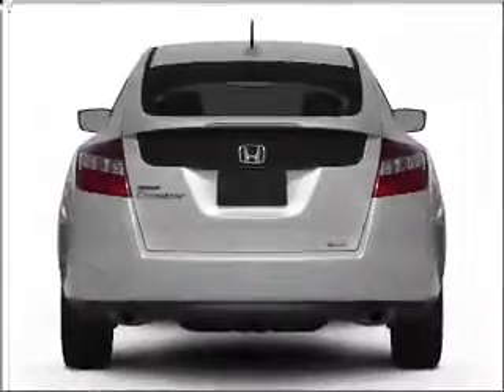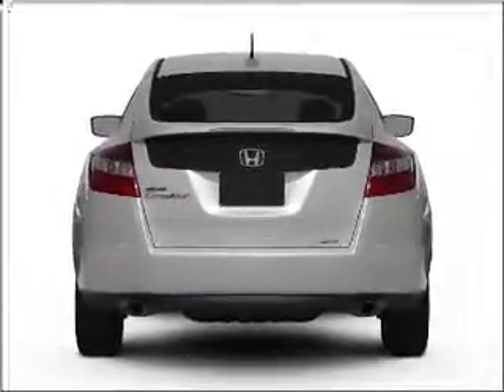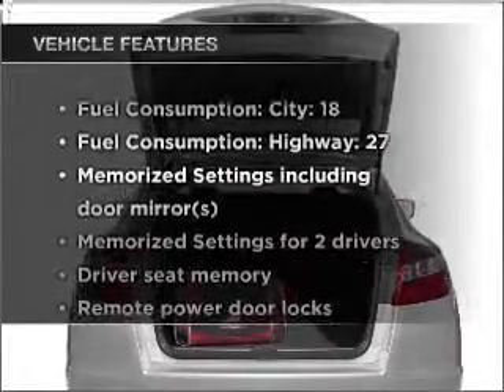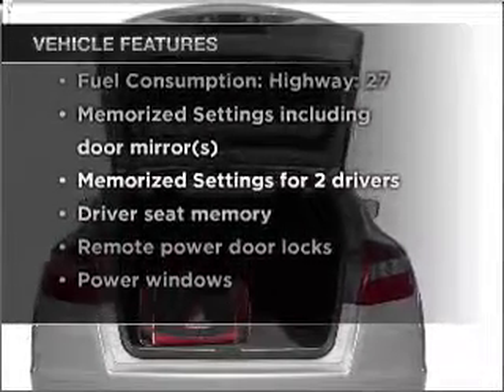2011 Honda Accord Crosstour - Anniston AL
Year: 2011
Make: Honda
Model: Accord Crosstour
Trim: EX-L
Engine: 3.5 liter 6 cylinder 24 valve
Transmission: 5-Speed Automatic
Color: Crystal Black Pearl
Mileage: 2
Address:
2580 US HWY 78 E